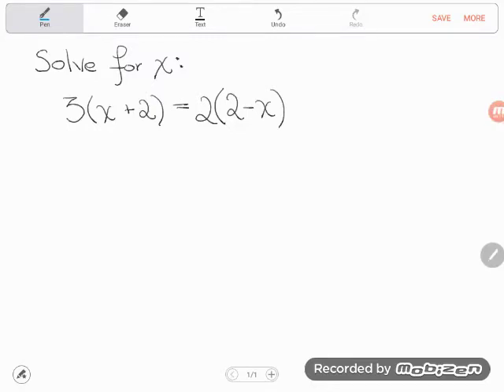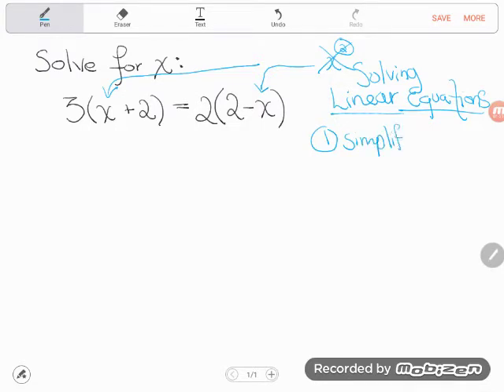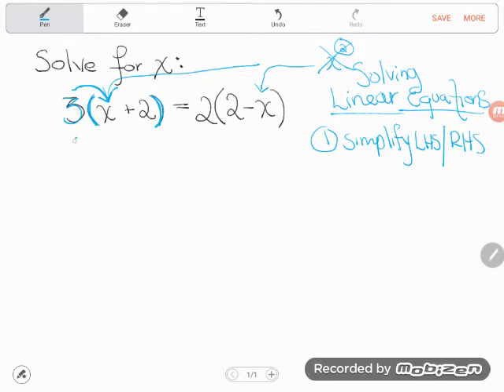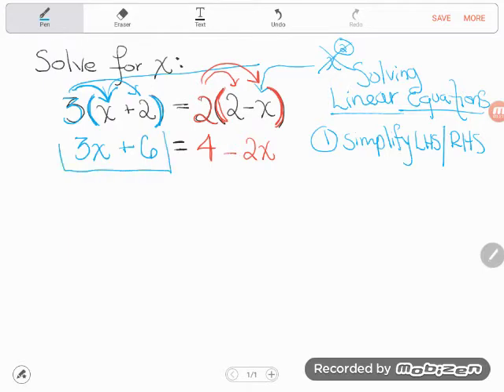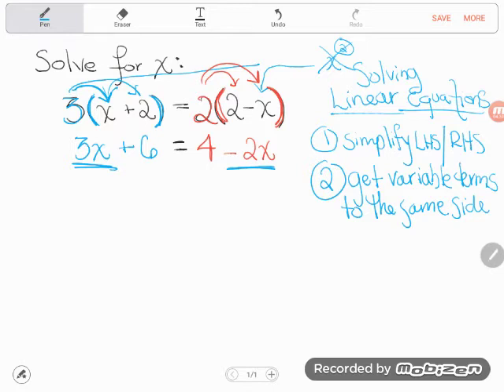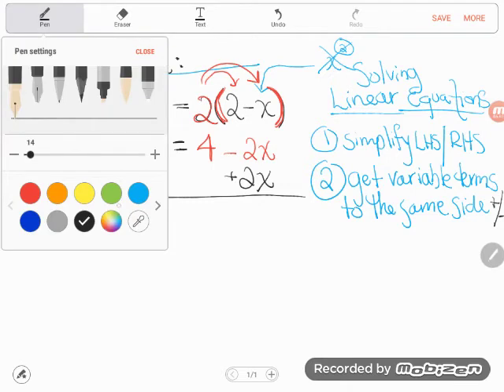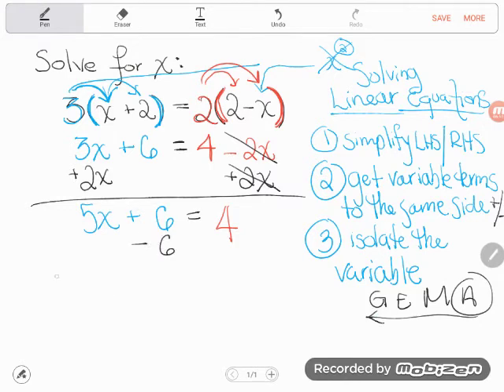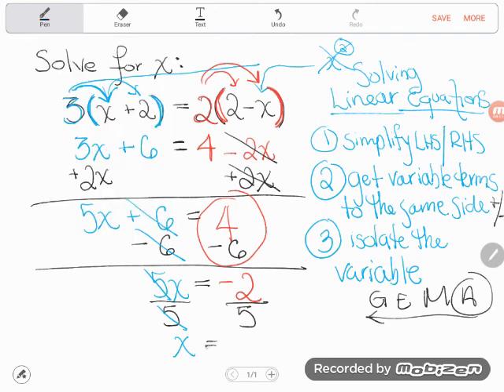Help! How Do I Solve Linear Equations?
GED student Sherit emailed this multi-step linear equation to us at . It's definitely challenging involving a lot of basic algebra skills. Follow along as Kate walks you through her three wisdom principles of solving linear equations.